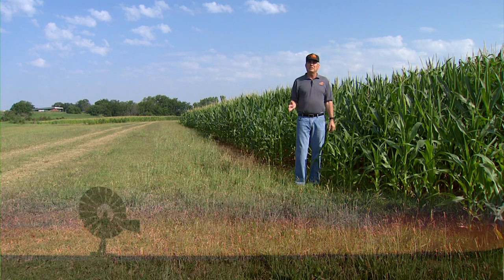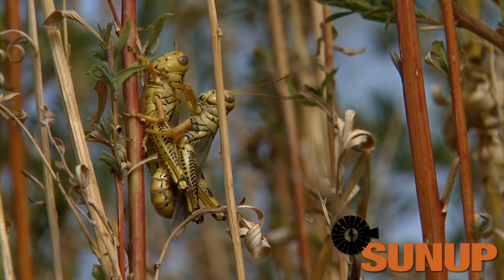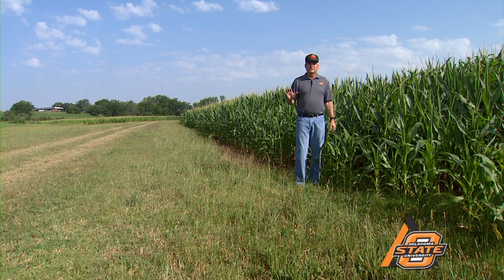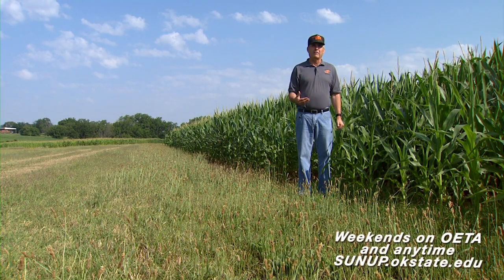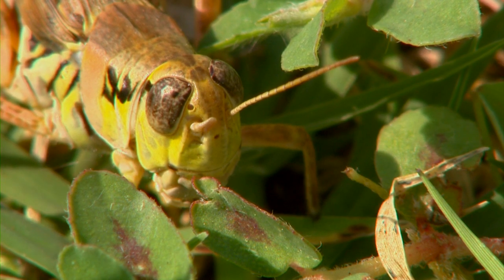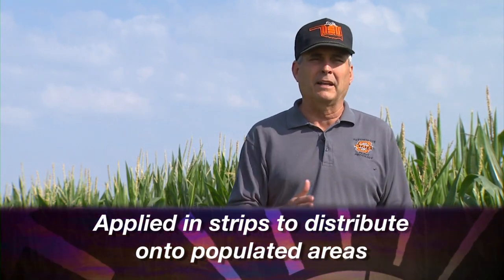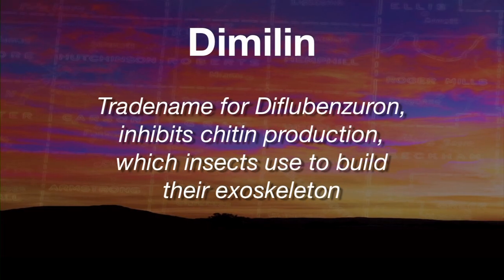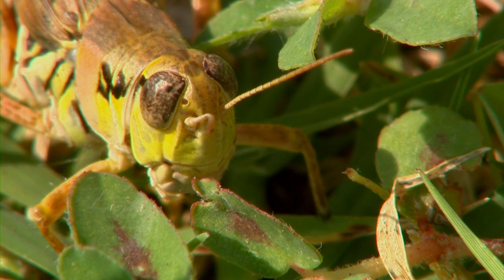Grasshopper Options (7/6/13)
Tom Royer explains treatment options for grasshoppers.